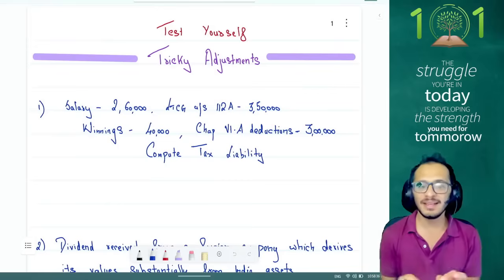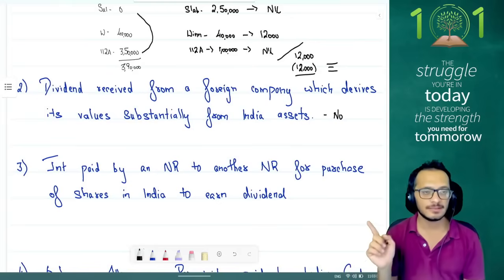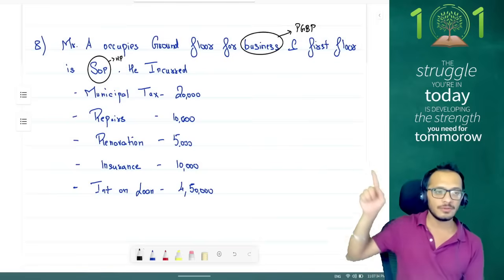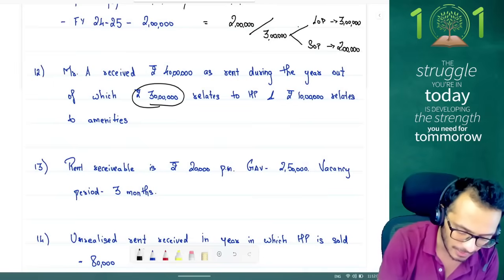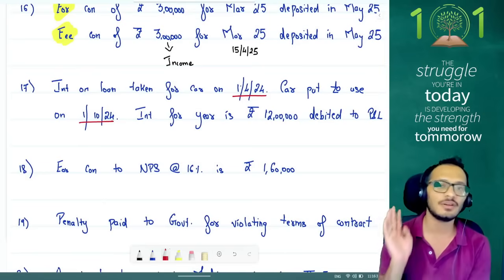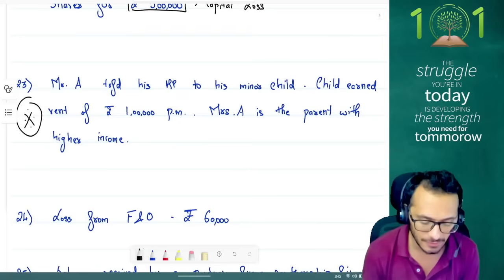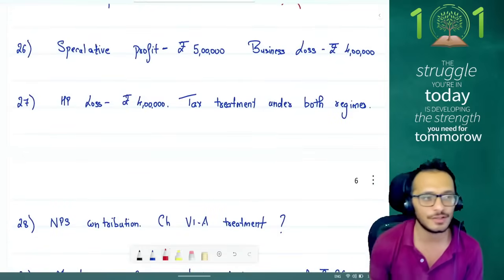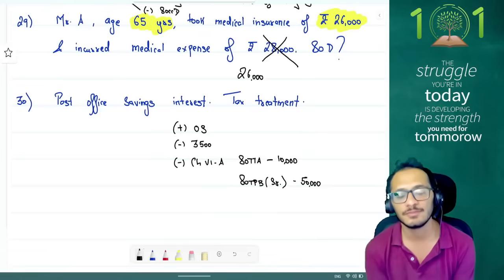DT Super 30 Adjustments in 30 Minutes - CA Inter Jan 26 Exams